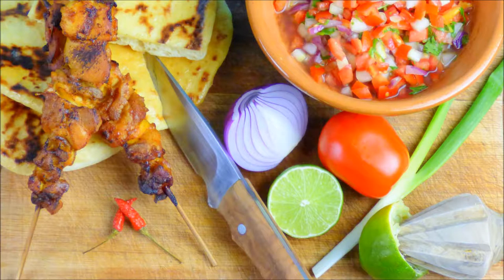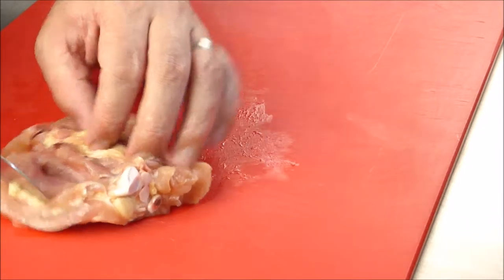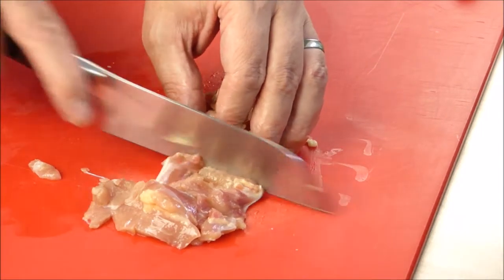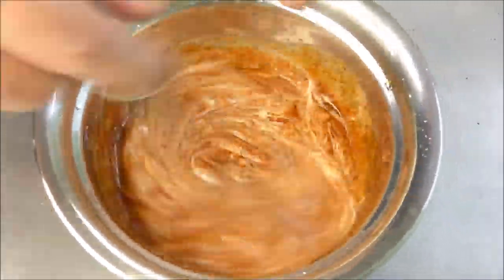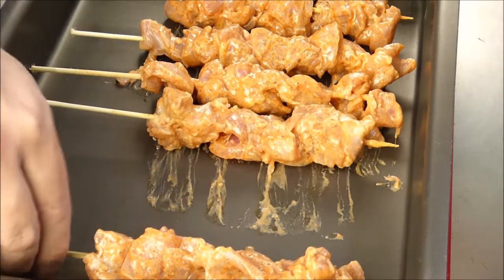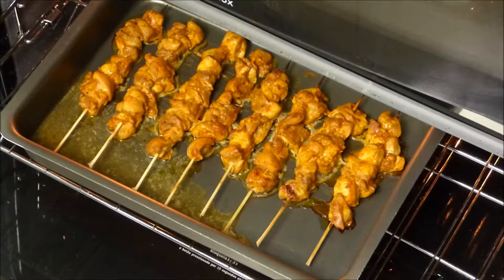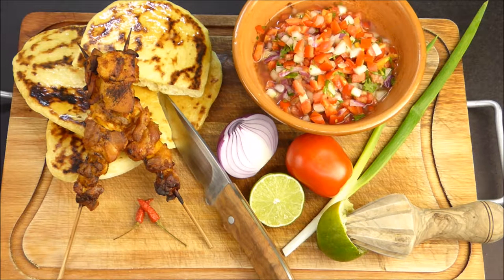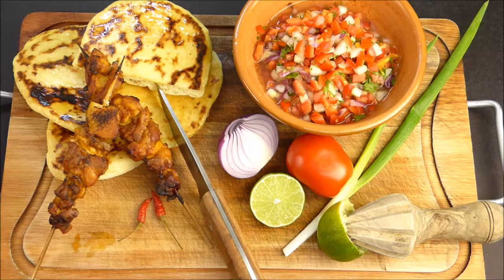Chicken Kebab, Arabic chicken skewers